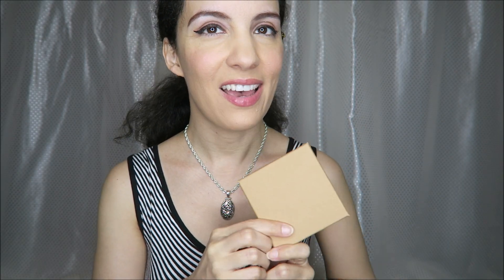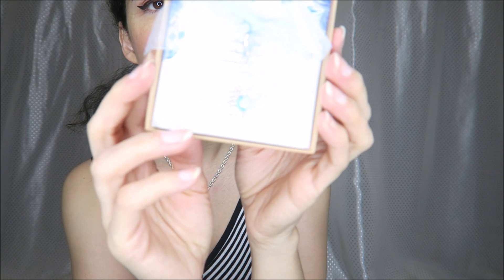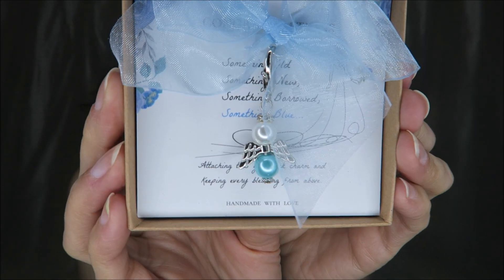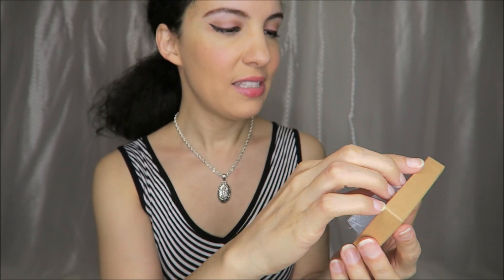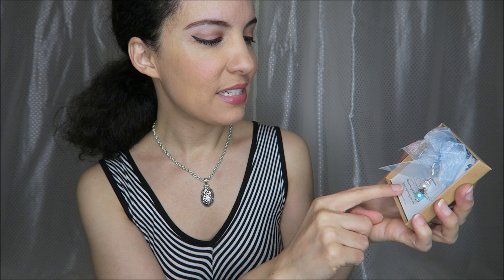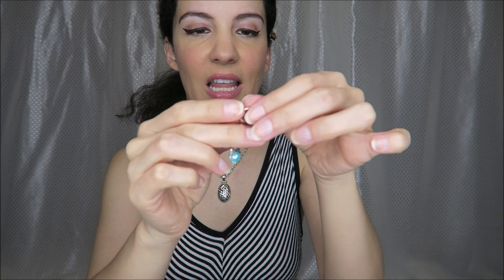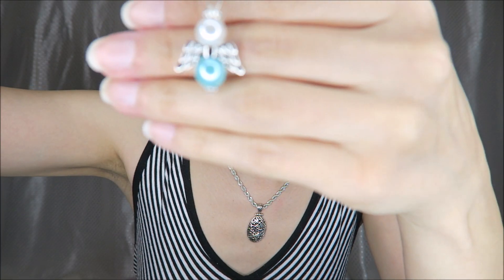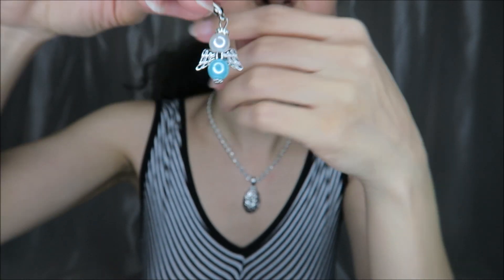Bridal Shower Wedding Gifts for Bride to Be with Bouquet Angel Charm